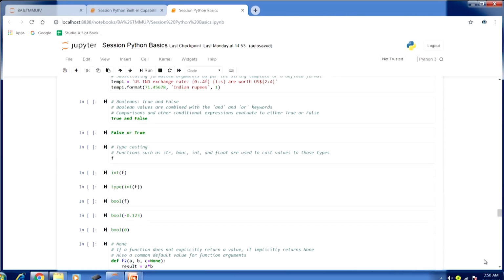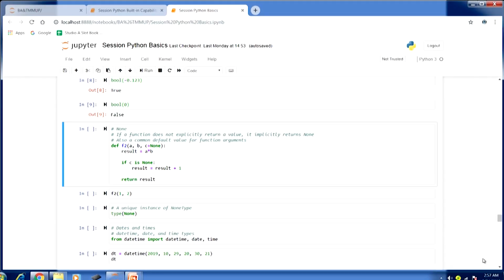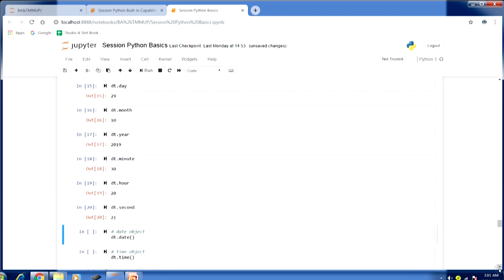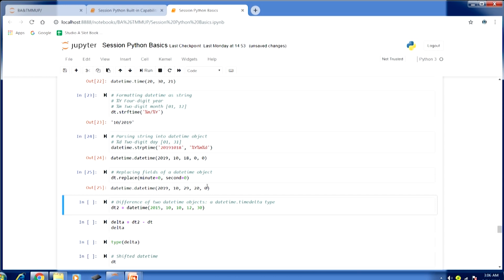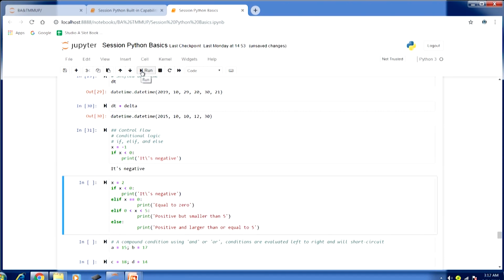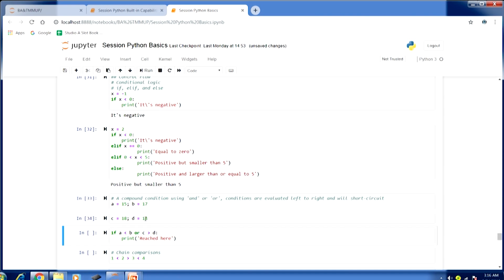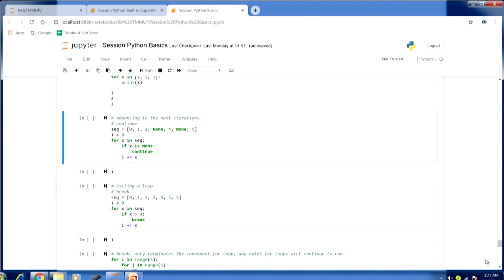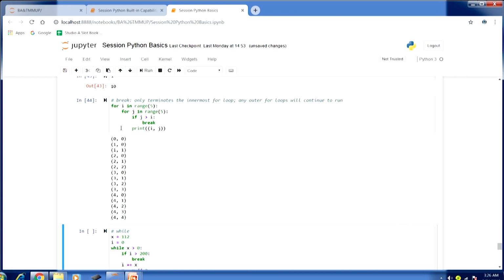Python for Analytics Part V